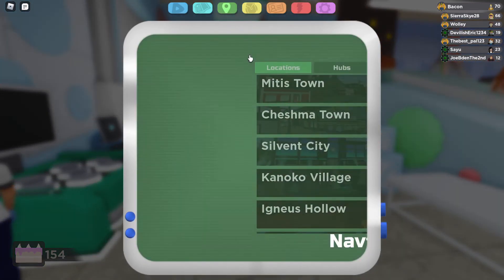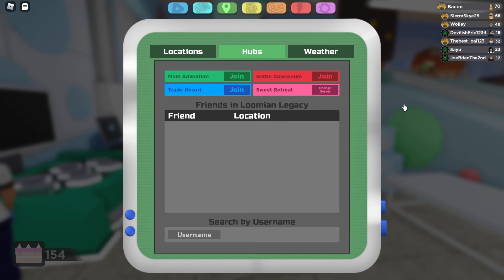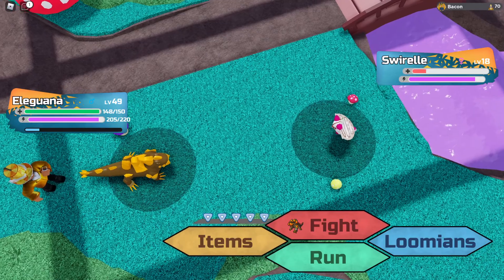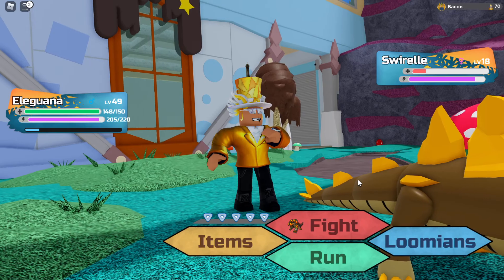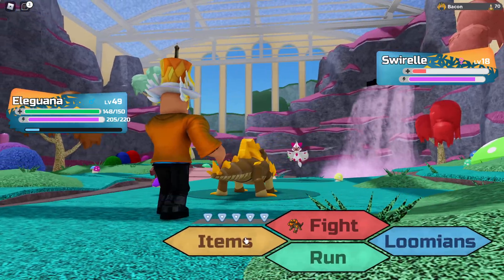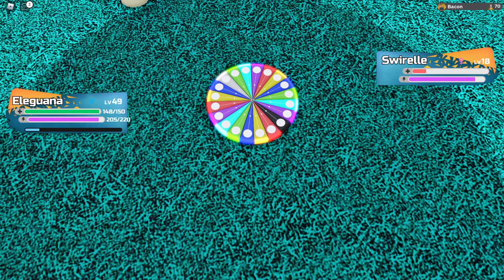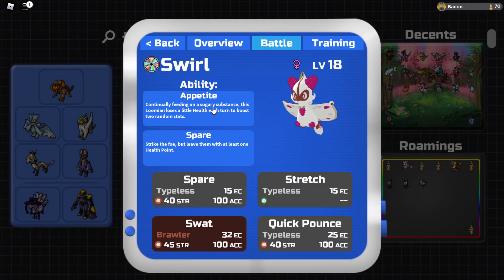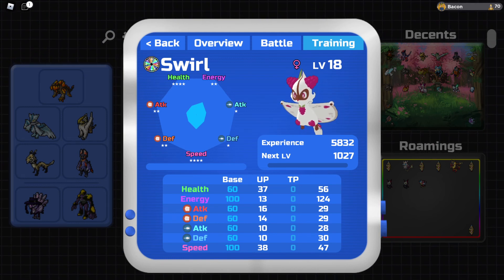How to get the *NEW* Loomian(Swirelle) in Loomian Legacy (Roblox)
new loomian hope this helps also yes i was lazy(and that the quicker its out the faster you guys can get it)
i will eat you alive if you don't like and sub